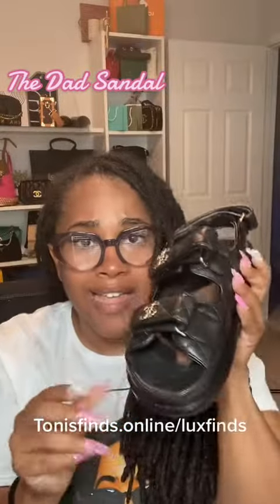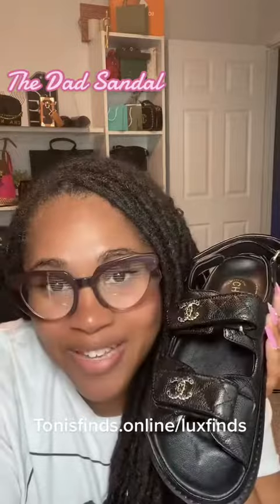White toe season is here are you ready?sandal